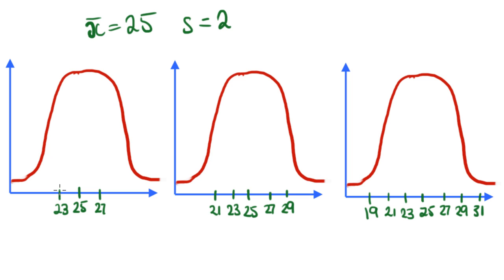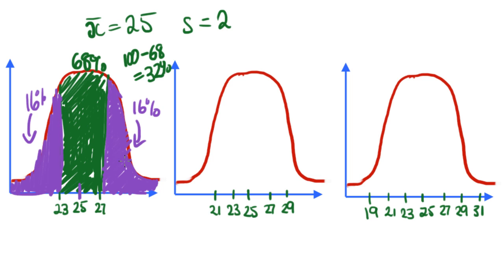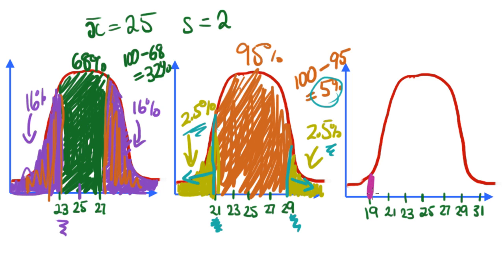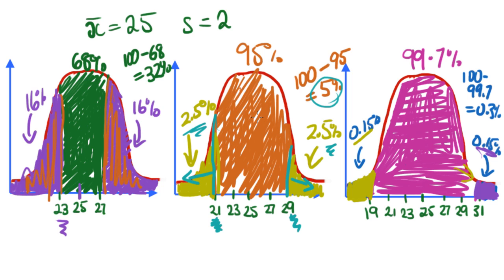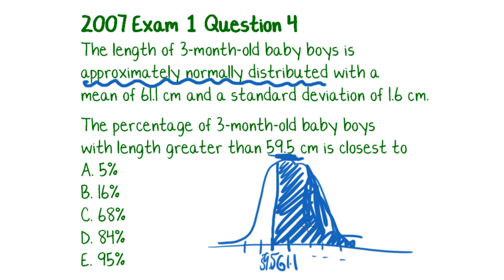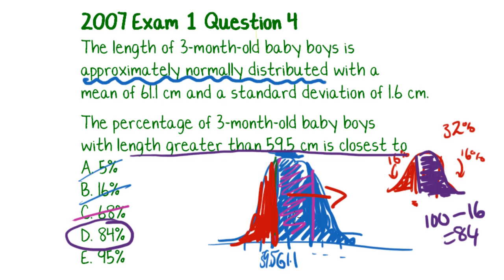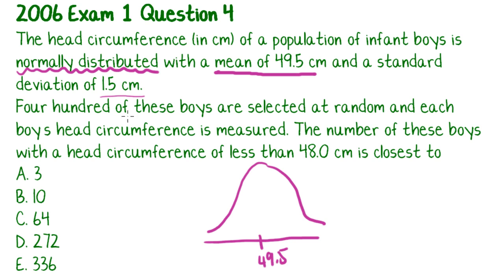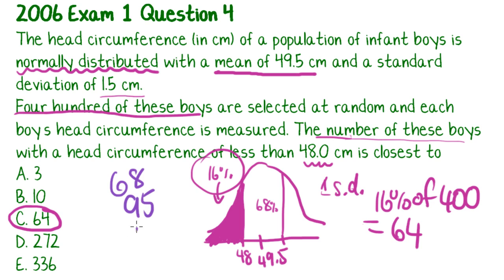Maths Tutorial: Stats - the 68-95-99.7% Rule (Part 2 of 2)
VCE Further Maths Tutorials. Core (Data Analysis) Tutorial 10: The 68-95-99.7% Rule (Part 2 of 2). Using confidence limits (the 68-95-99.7% rule) for normal distributions.